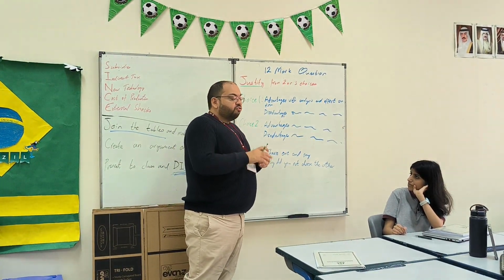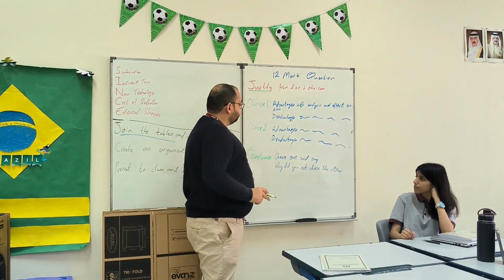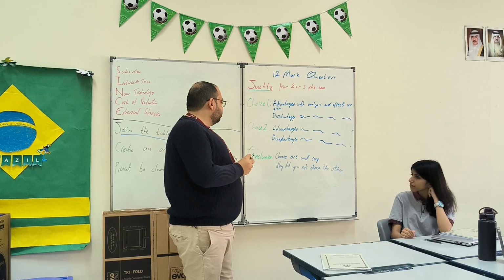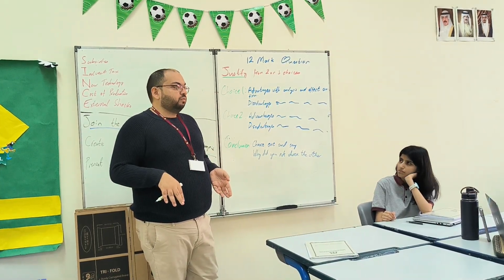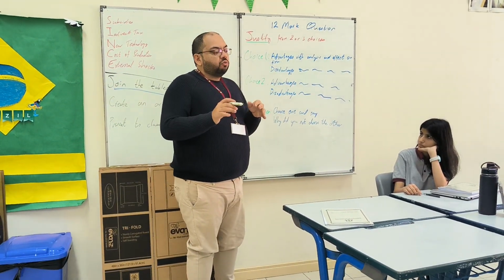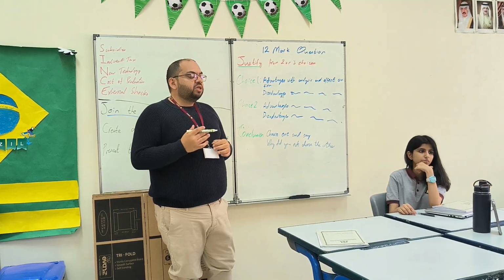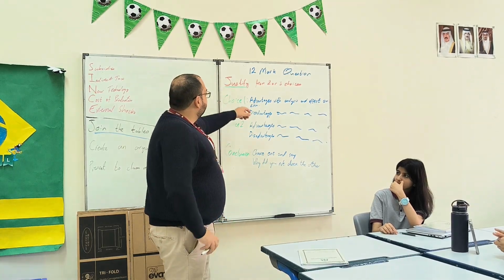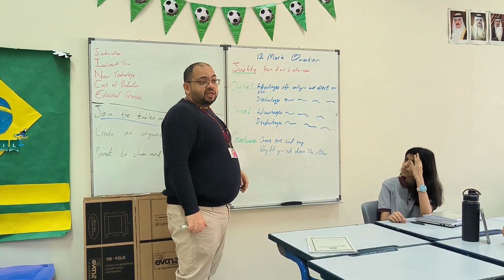Paper 2, 12 mark questions